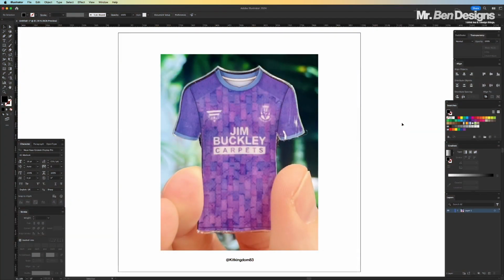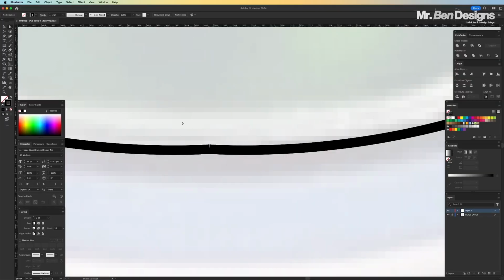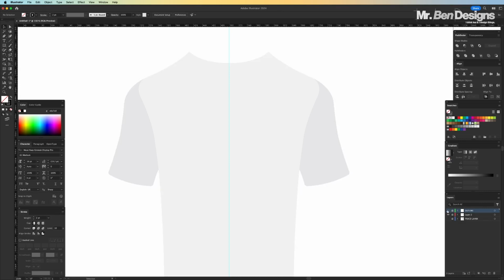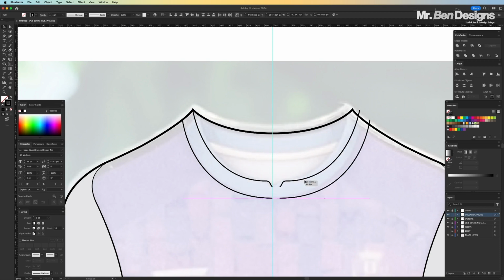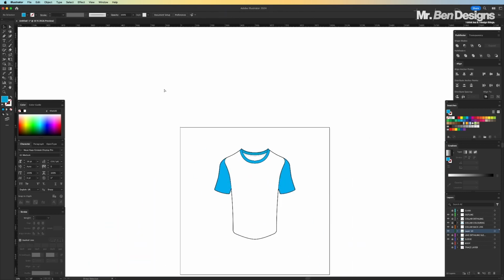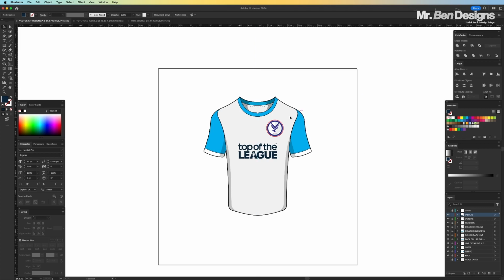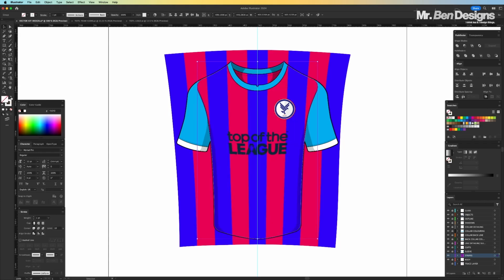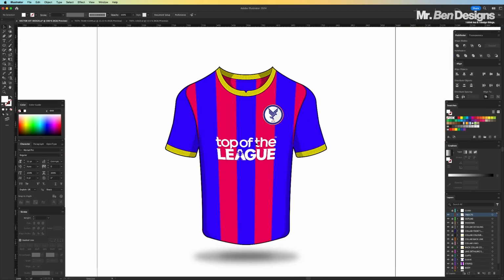Create Your OWN Football Shirt Icons For FPL & More!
In this tutorial we're going to create vector football shirt icons from scratch, and show you how to customise how you want!

This channel is dedicated to tutorials on Adobe PhotoShop, Illustrator, InDesign & Premier Pro, as well as other creative programmes such as Figma.

0:00 - Introduction
2:49 - Line Drawing
4:43 - Joining Lines + Merging Objects
9:23 - Dividing Objects
14:23 - Custom Art Brushes

HARDWARE I USE:

► Mac Studio 2023 (M2 Ultra Chip)
► 128GB RAM

SOCIAL ACCOUNTS:

🐦 Follow on X:  @MrBenDesigns